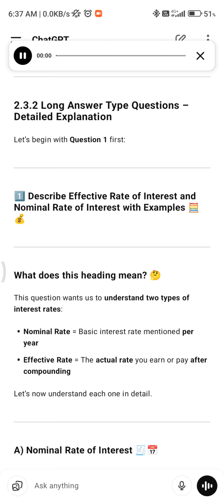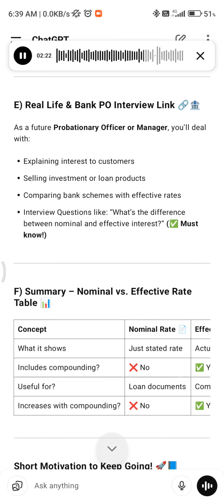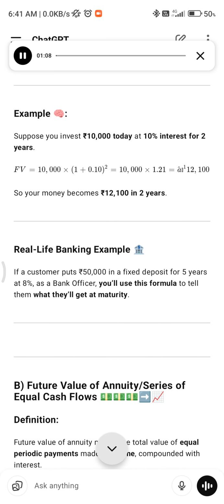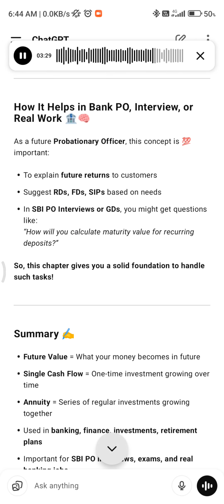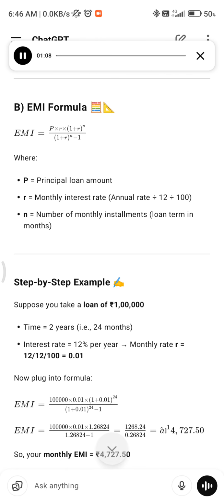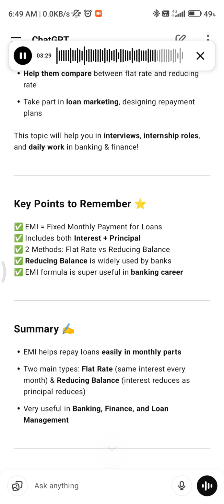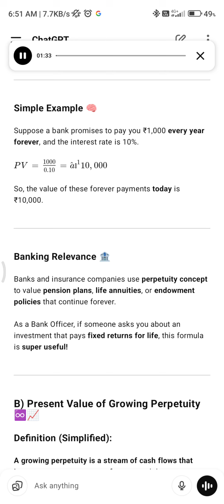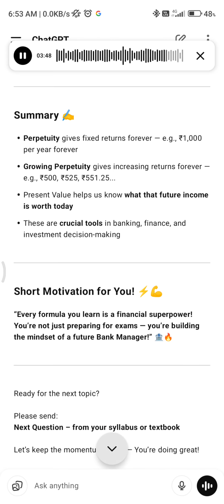|| FM || MODULE - 02 || TVM || 2.3 Long Answer Type Questions ||